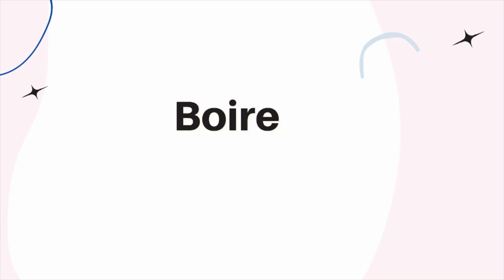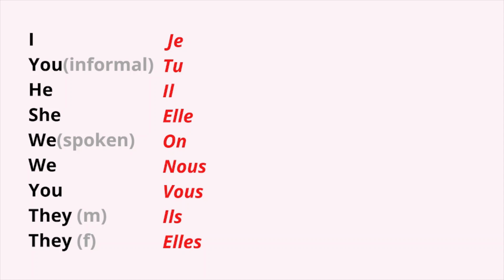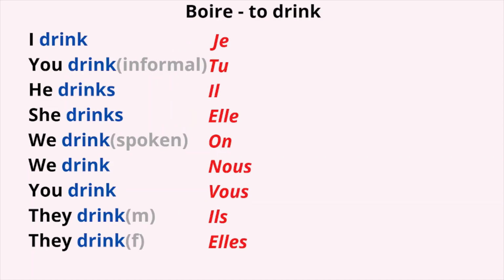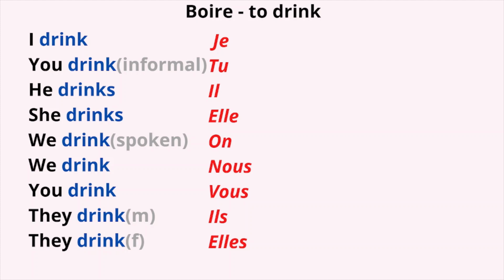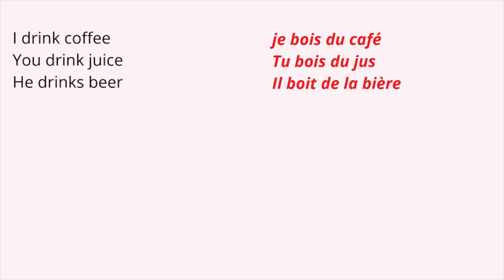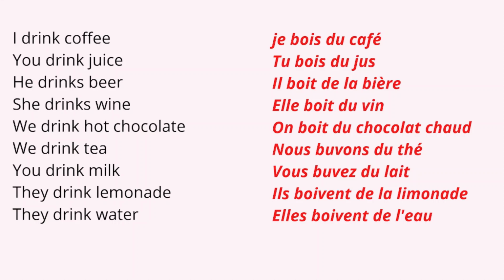Boire (to drink) - French verb conjugation || Learn French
Are you new to French or have to learn French for your school or university exams?
This is the one video from where you should start learning French then.
I'll walk you through the basics of French subject pronouns and Boire conjugation and make you understand how to use each one of them.
Fear not.
I am here to help you out with this and make it easy breezy.
1. Subject Pronouns in English
2. Subject Pronouns in French
3. Pronom sujet
4. Difference between Tu and Vous
5. Difference between ON and Nous
6. Pronunciation of French subject pronouns
7. Boire verb conjugation
8. Explanation of conjugation
9. How to conjugate the verbs in French
10. Sentences for practice